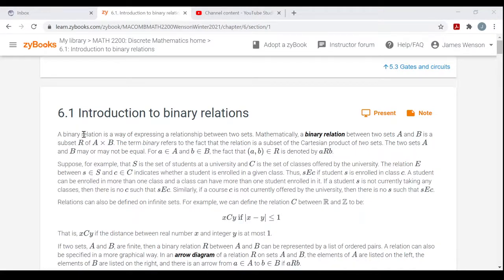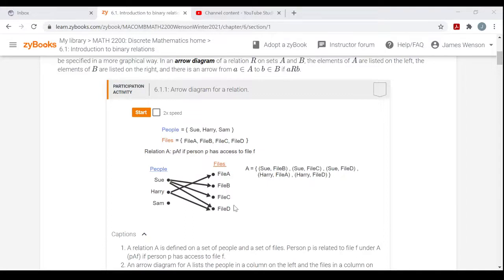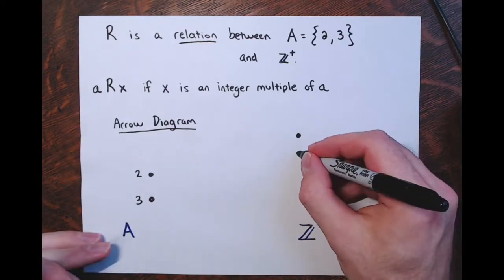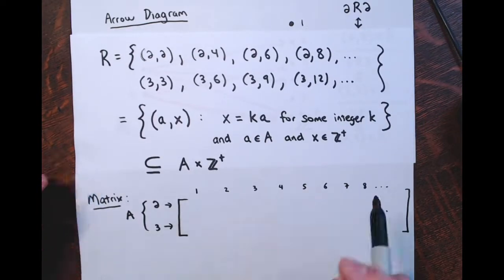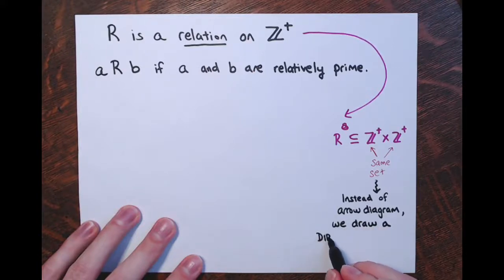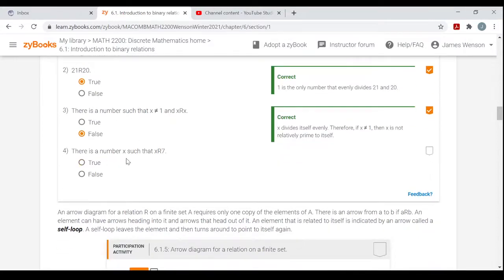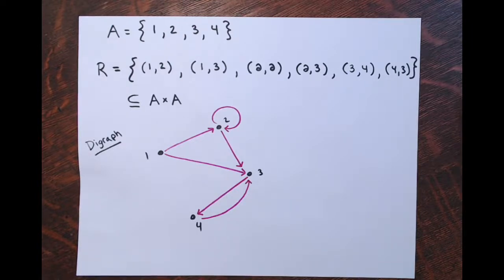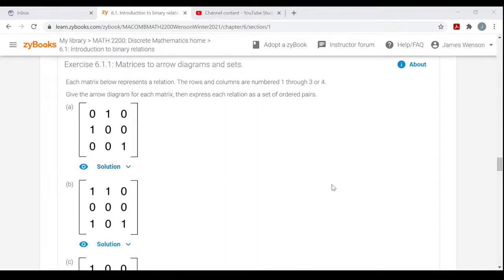Math 2200: Section 6.1 - Introduction to Binary Relations